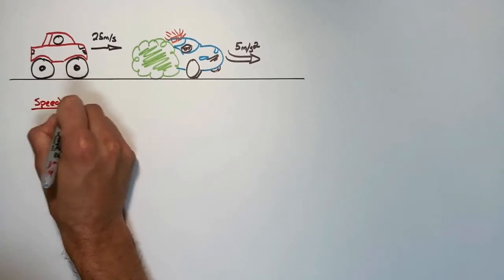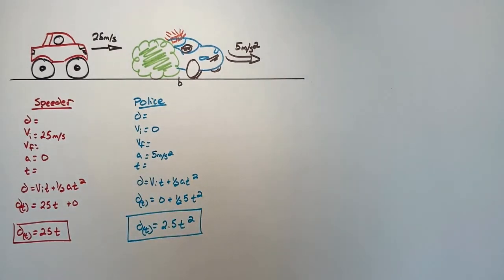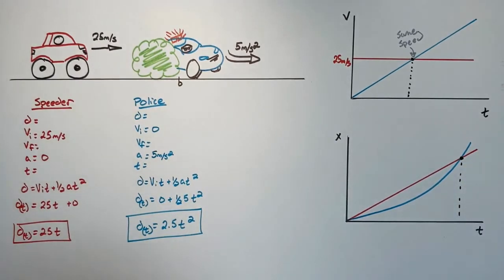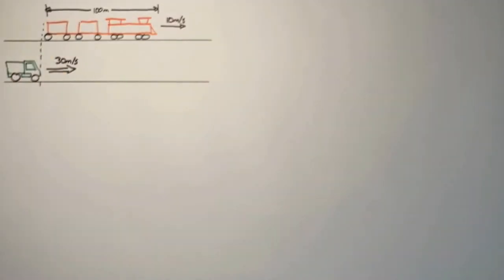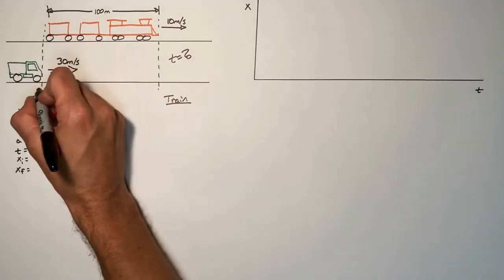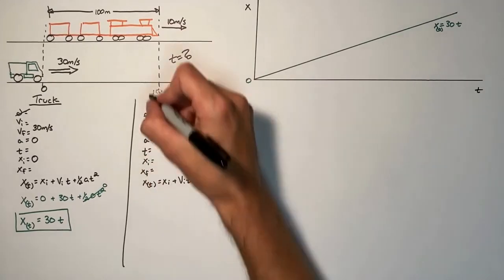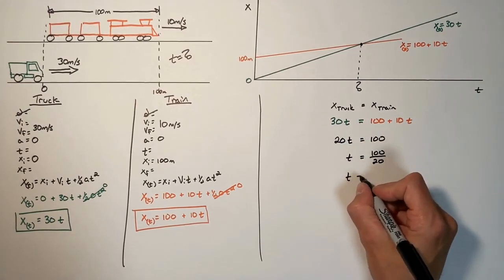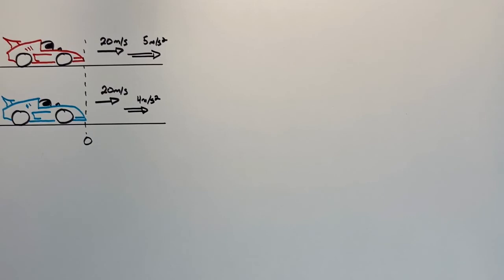WHEN DO THEY MEET? Learn Physics Using Lego!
Using the Kinematic Equations on Multiple Objects

In this physics tutorial take a look at how to apply the kinematic equations in situations where two objects are moving.  When the positions of two objects are the same they are effectively at the same position.  So setting up the kinematic equations using a common reference position and expressing the initial positions correctly, it is possible to find both the time and position where the objects meet.

As should be done with kinematics, we graph the position and velocity versus time of the objects to get a better understanding of the motion of these objects.

Naturally this is done using Lego, because what better way is there to learn physics than with Legos.

This problem is necessary in succeeding in highschool and college physics.  It appears in AP physics, JEE exam, and Project Lead the Way Introduction to Engineering Design.